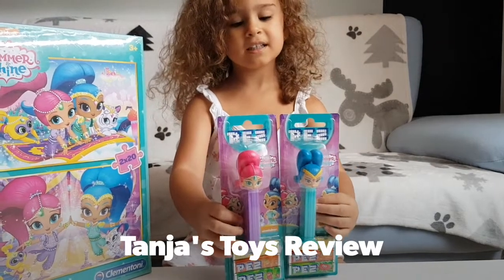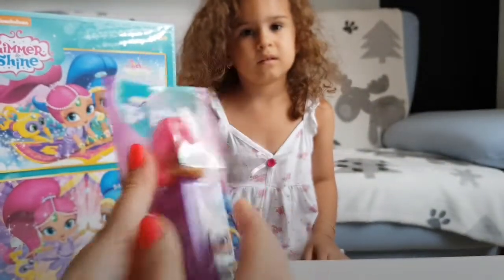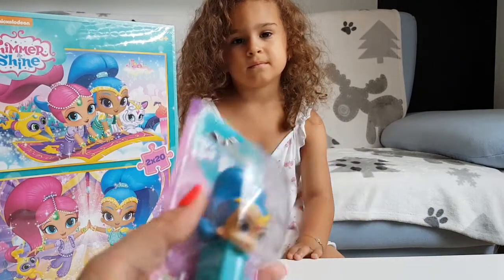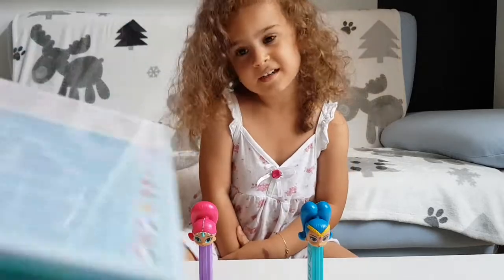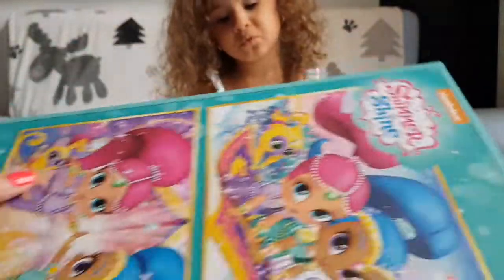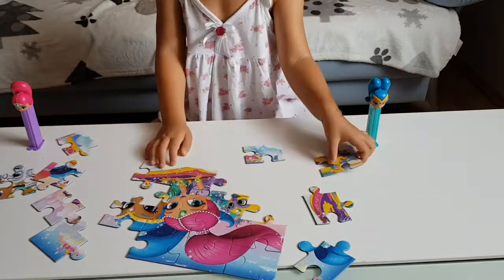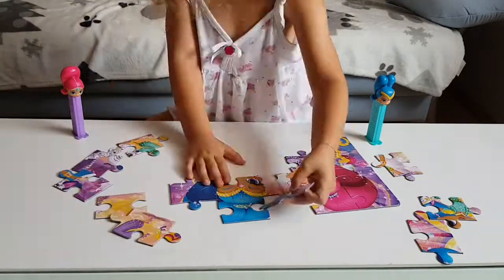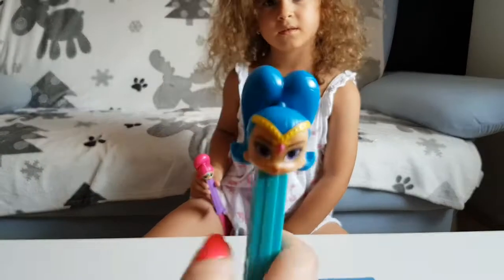UNBOXING Shimmer & Shine PUZZLE & PEZ!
Hi guys,today we are unboxing, Shimmer and Shine 2x20 Jigsaw Puzzle & 2 PEZ toy!